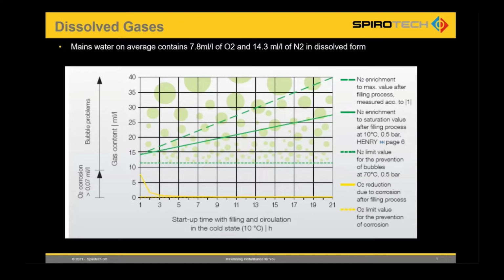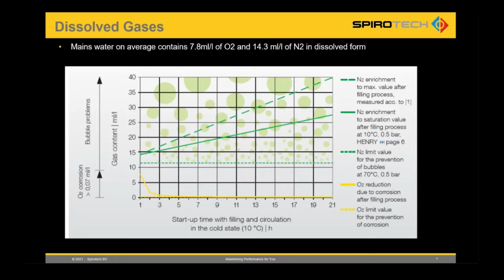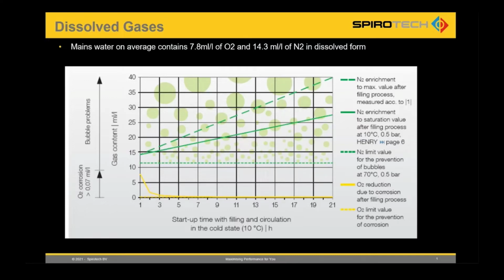SpiroExpert Webtalk UK VDI2035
In this SpiroExpert Webtalk our SpiroExperts Tony Carling and Stephen Simmonds cover everything heating engineers need to know about the VDI 2035 guideline.